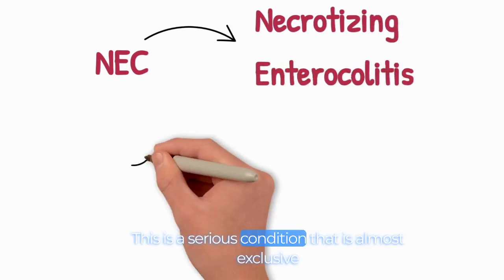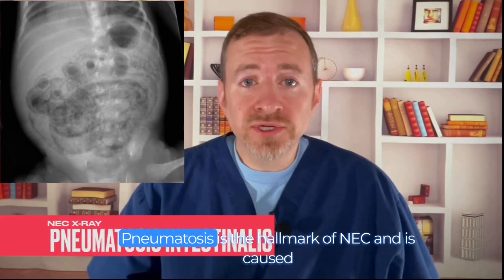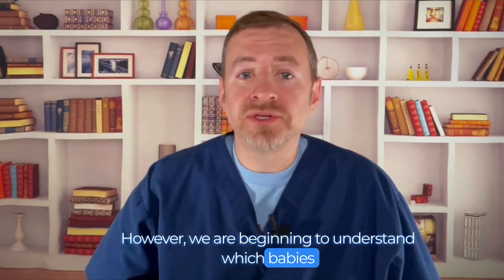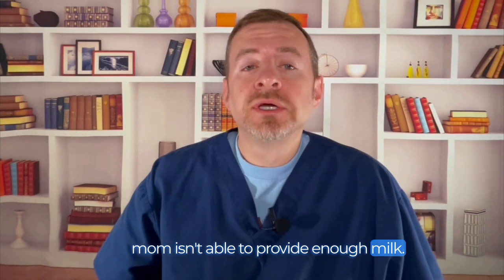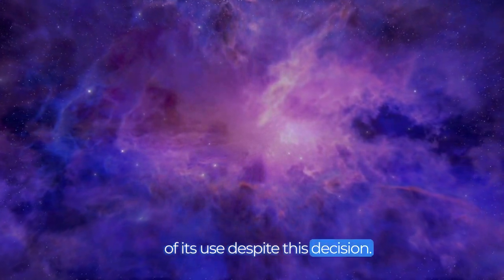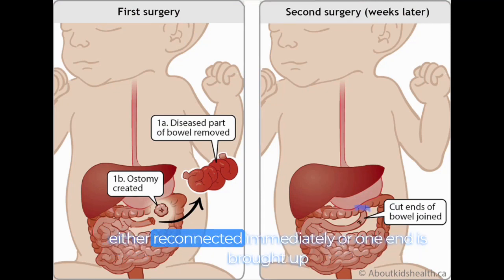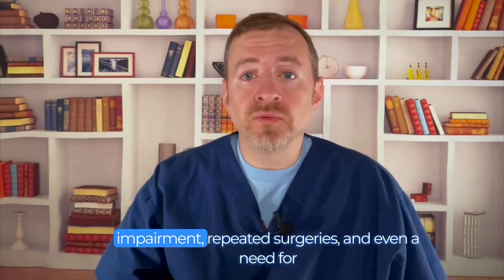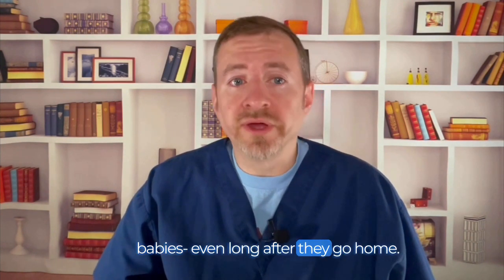What is Necrotizing Enterocolitis?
In our latest video, we explain one of the most serious problems for premature babies- NEC.

Check out the video to learn more about what it is, how to prevent it, and why exclusive breast milk feeds are even more critical for premature babies. 🍼 🤱

Do you know someone who has experienced this complication of prematurity?